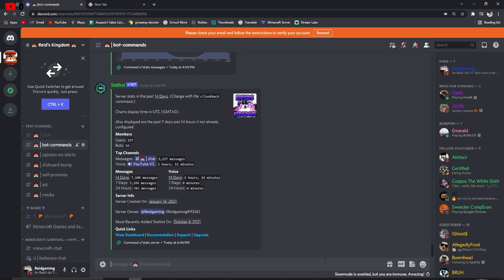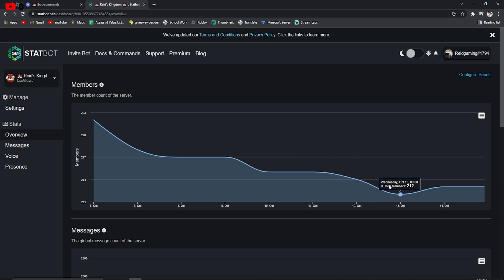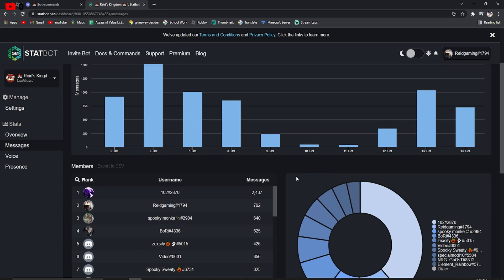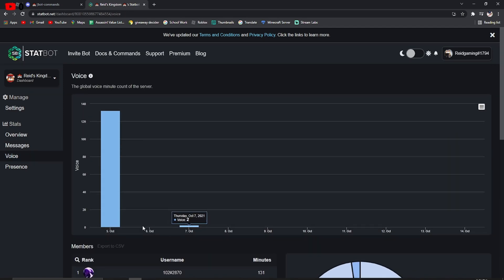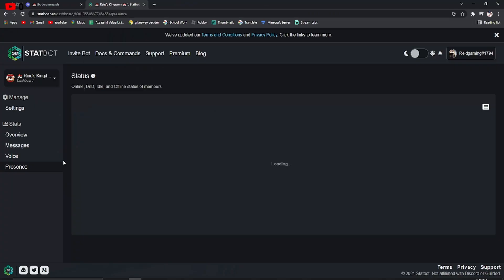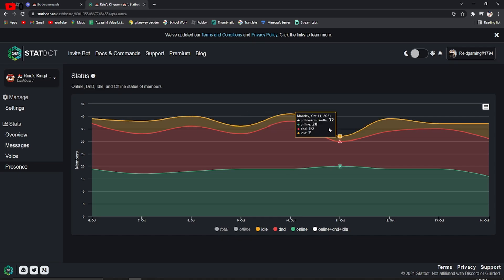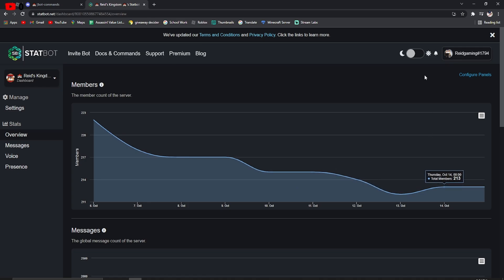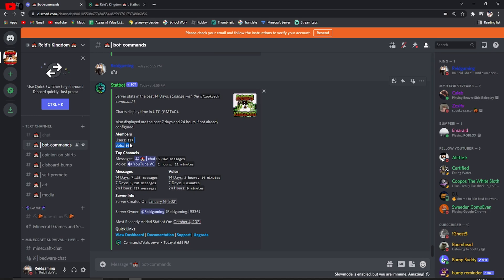Statbot Tutorial | HOW TO SEE YOUR SERVERS UPS AND DOWNS **EASY TO FOLLOW**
This is a 2021 Tutorial and UPDATED tutorial on Stat Bot
Stat bot is a bot that sees if your server is active or not active pretty much
You see how much someone is messaging and how active they are
You also see which channel is most active as well!
This is amazing and there is so much to do on this amazing bot then just simple stuff!
Also this is an easy tutorial to follow so sit back and get this bot on your server
Great Staff, Very Welcoming
Sometimes its not as active but its active alot during noon hours: (2 pm, 7 pm)